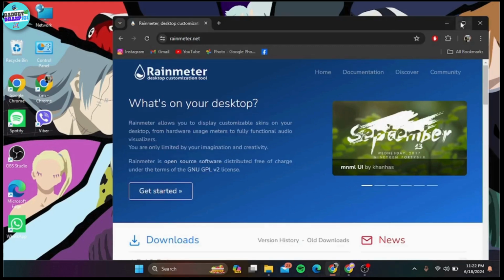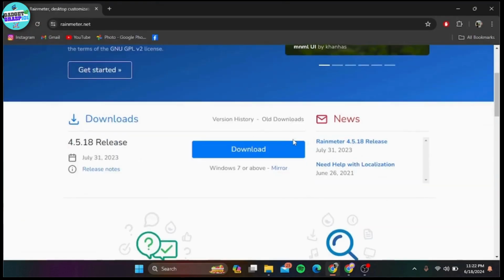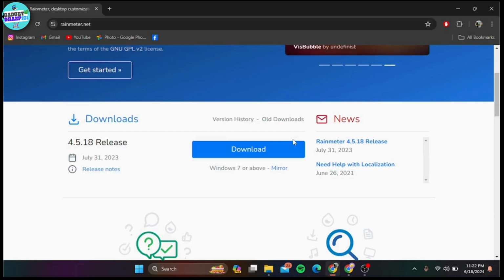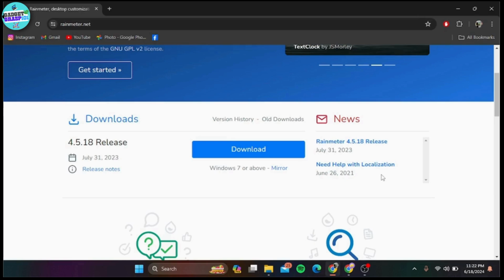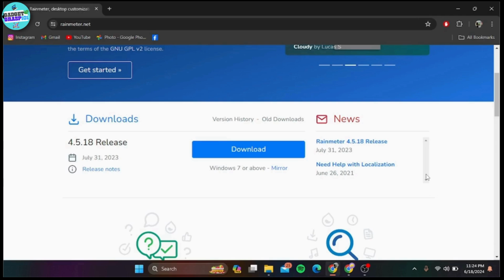This is the BEST Windows 10 Customization with Rainmeter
Tutorial on This is the BEST Windows 10 Customization with Rainmeter. Easily Learn What is the best Rainmeter skin with the help of this tutorial.

Unleash the full potential of your Windows 10 desktop with Rainmeter in this ULTIMATE customization guide by GadgetGrasp101!  This video walks you through EVERYTHING you need to know, from installing Rainmeter to finding the perfect skins and themes for clocks, weather, system monitors, and more.